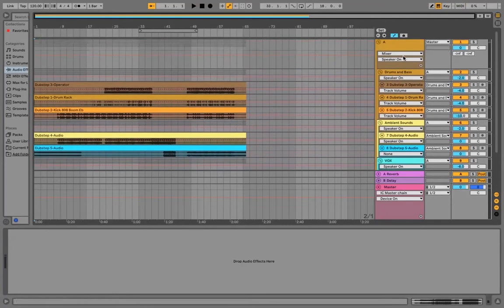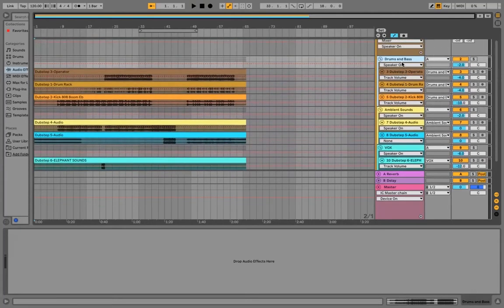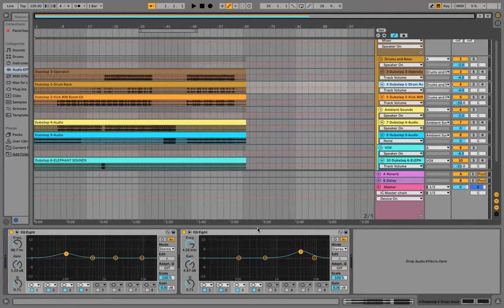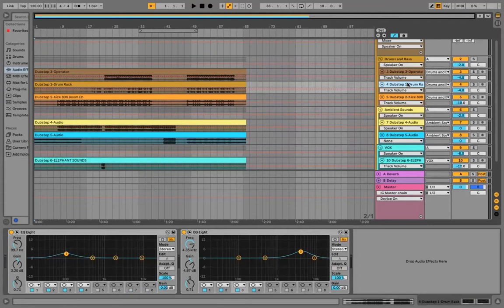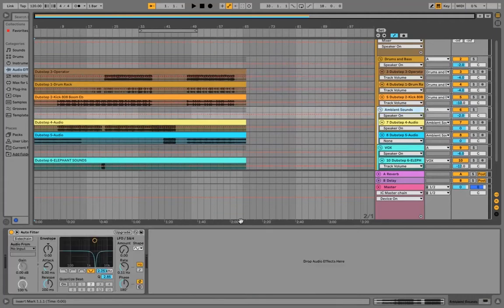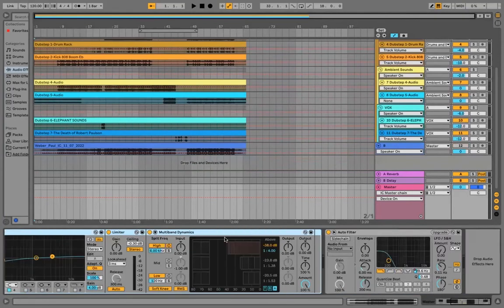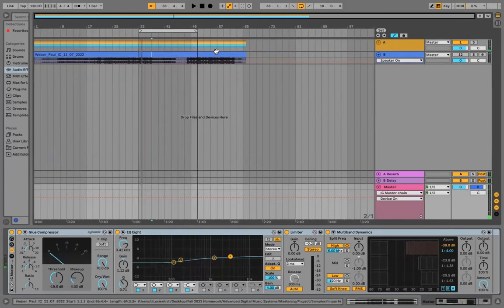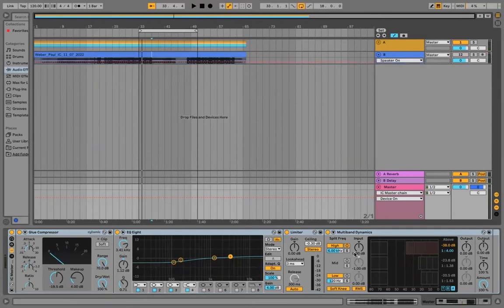Interactive Composition Chapter 14 ~ Mastering